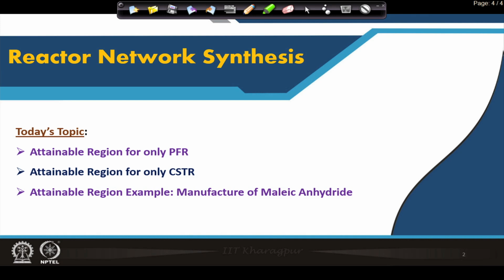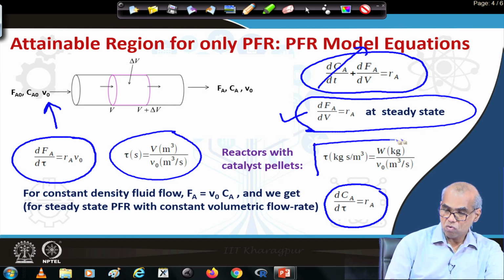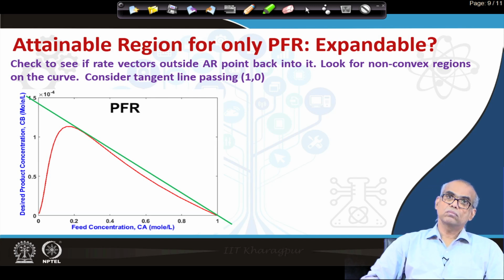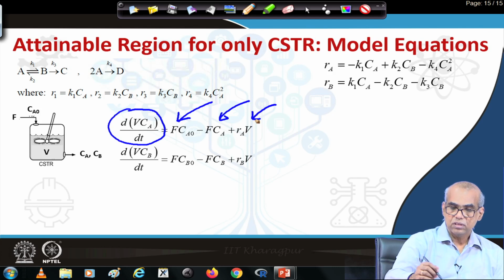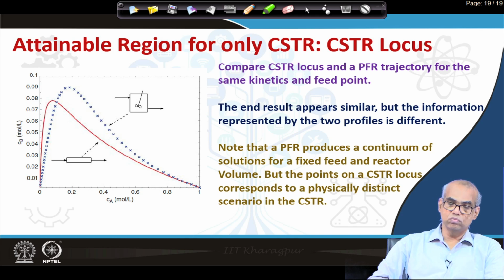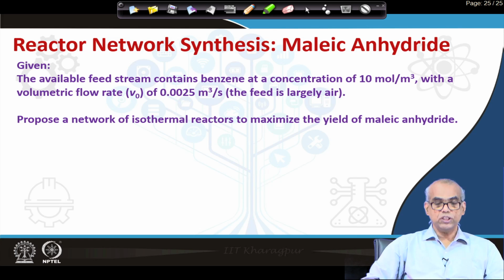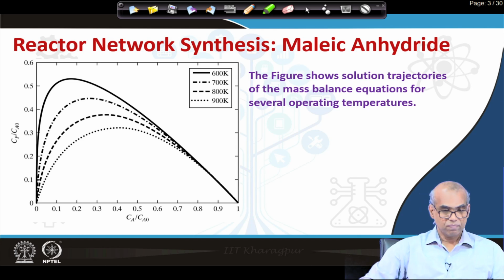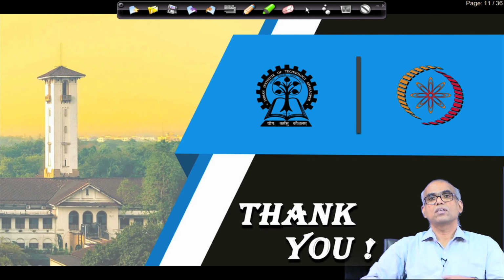Reactor Synthesis for Complex Reactions by Attainable Region: Example-1